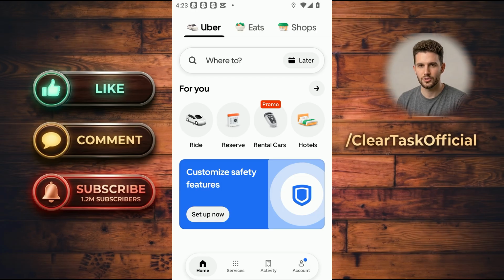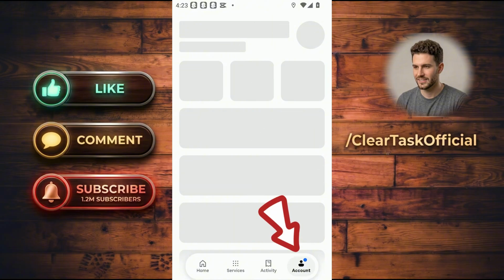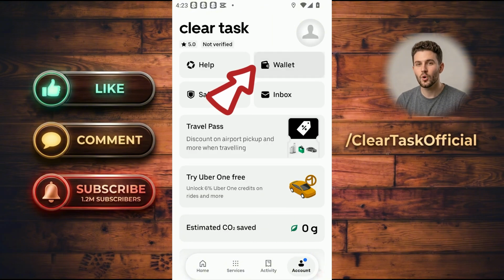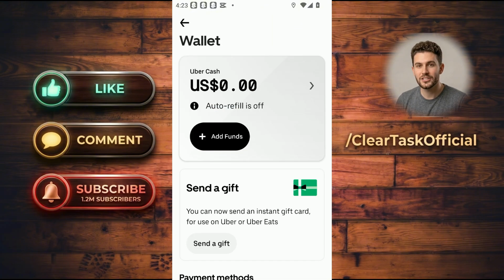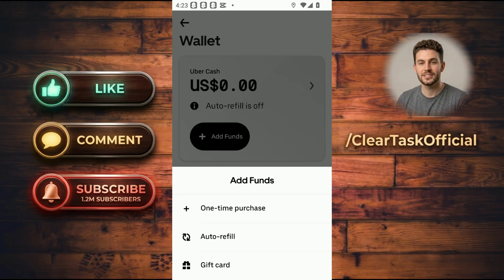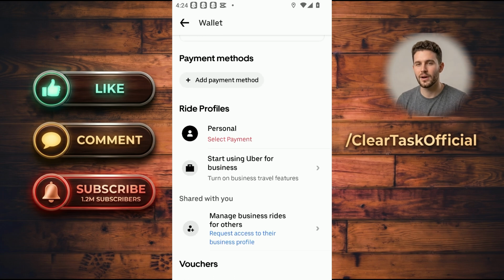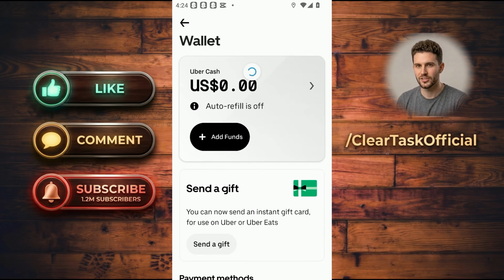How to Use Uber Cash to Pay for Rides (Step-by-Step)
Stop fumbling with credit cards and easily manage your travel budget directly in the app.

In this video, I'll show you how to use Uber Cash to pay for your rides using the Uber mobile app — step by step.
Perfect if you're struggling with managing your default payment methods or want to use prepaid balances.
By the end, you'll have a fully working Uber Cash setup ready for your next trip.

In this video:
→ How to locate and access your Uber Wallet.
→ How to check and add funds to your Uber Cash balance.
→ How to set Uber Cash as your active payment method before booking.